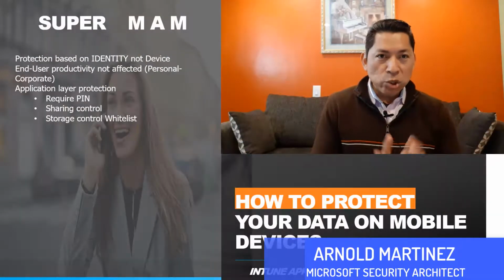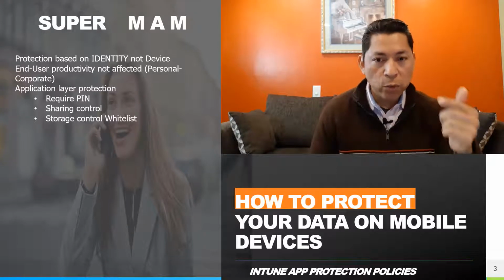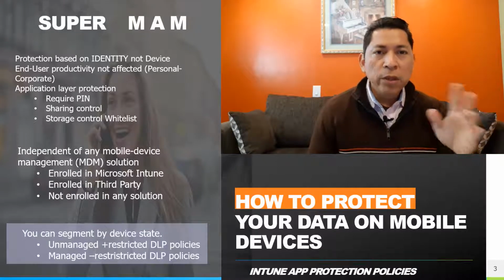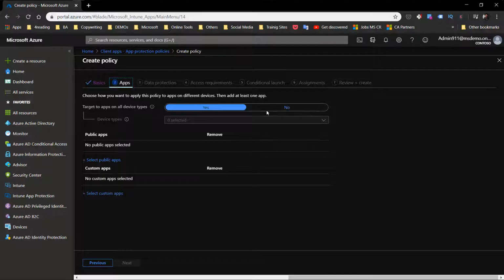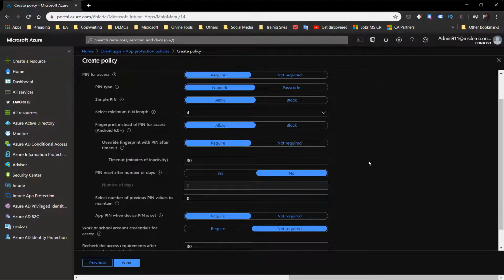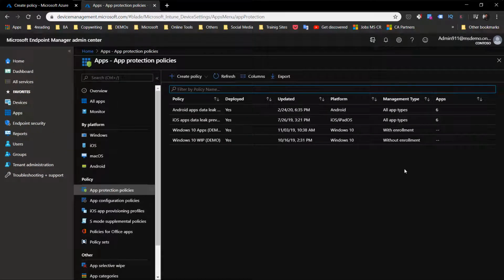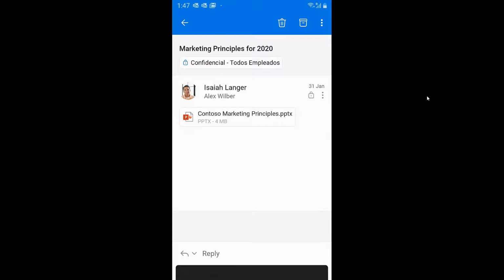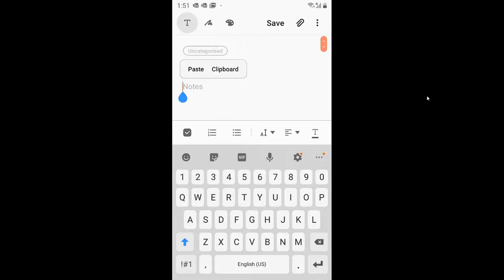How to Prevent data leaks on non-managed devices. INTUNE APP PROTECTION POLICIES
Have you ever face the challenge to manage your corporate data in end user's mobile devices? In today’s video, I will show you how to make sure your employees can be productive, how to prevent data loss, intentional and unintentional. define policies to stop data leakage; how you can manage your apps without needing device enrollment and how to setup this protection for your users' most valuable Office Apps.

When you think about data leakage in your organization, what are the solutions or alternatives that come to your mind? There are many MDM solutions outside there so what would be essential to comprehend when evaluating this need? Is your existing solution friendly and easy to integrate with your other security solution?

I remember the first days when Microsoft Intune came out to the market, I faced a lot of challenges about support or compatibility to manage the different mobile device vendors but most of them were solved and helped the customer to achieve their goals. Now Intune has improved in many aspects but still there are some aspects not possible to control like how many new vendors are coming to sell new mobile devices. You should always evaluate the solution, the vendor, the implementer, the architect who will be helping you to design and the support that comes with the vendor.

Most of the things that you need to know about Azure Information Protection End User Experience: Information Protection. Azure IP. All End User Experiences

Video Credits